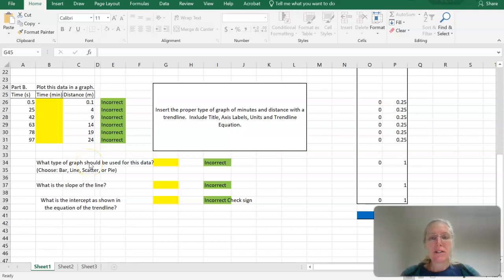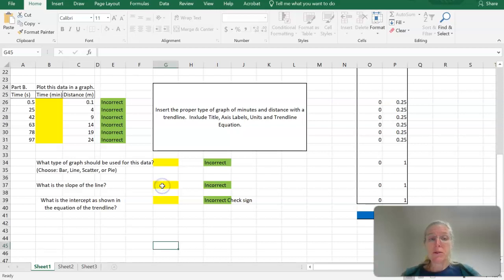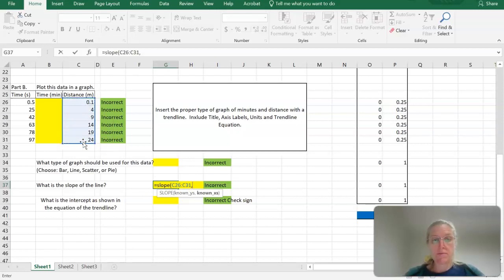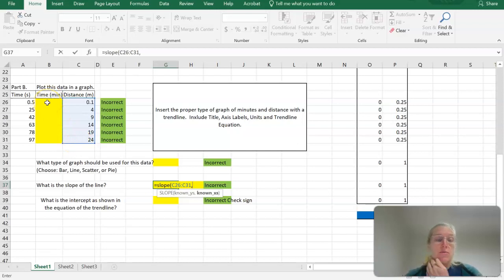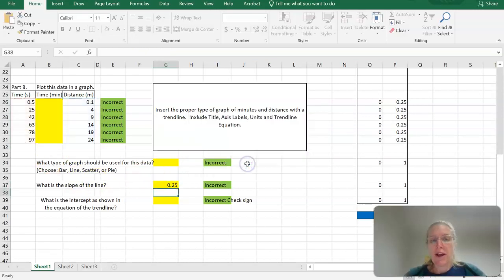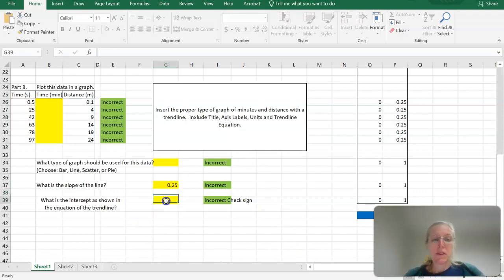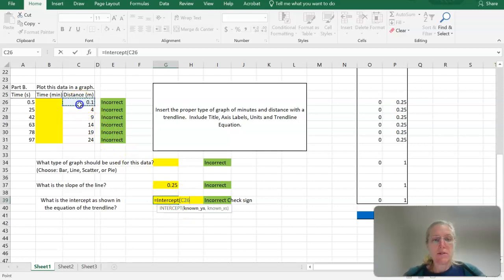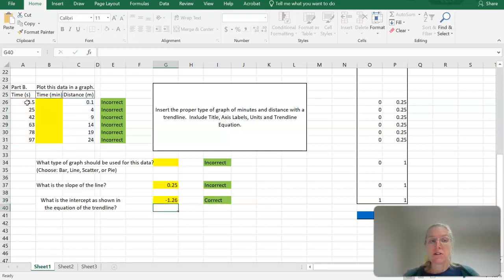Excel Slope and Intercept Formula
Here is a brief video that describes how to use the slope and intercept formula in Excel.